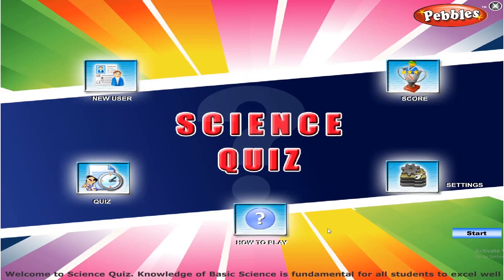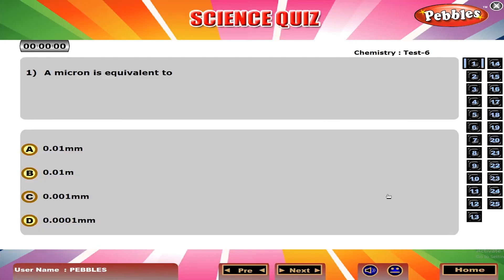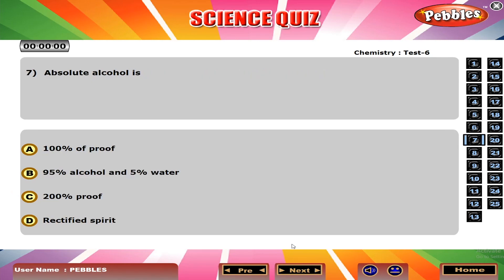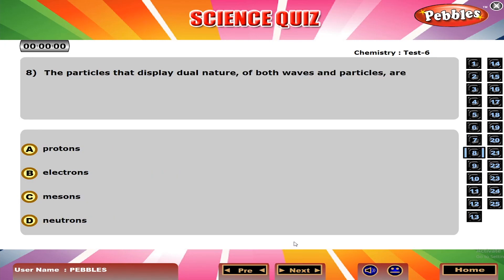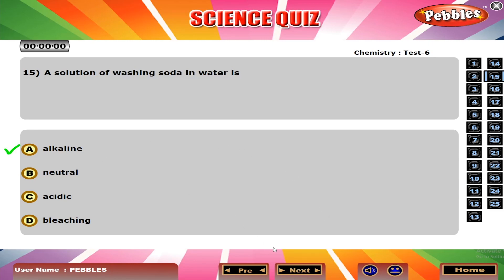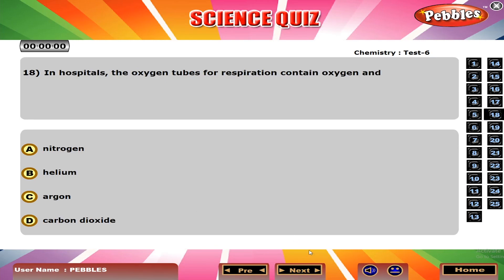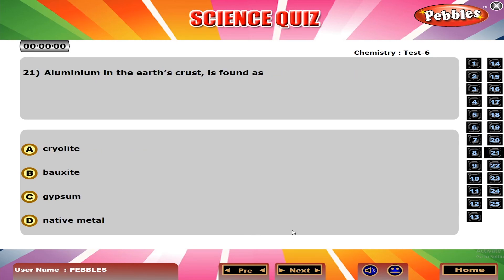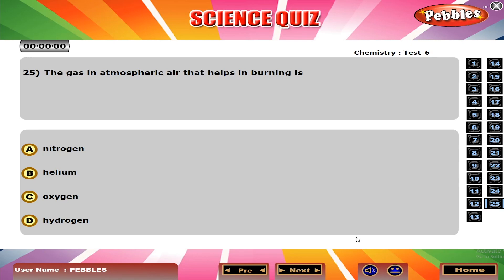Learn Science Quiz | Chemistry Test-6 | Quiz for Students | Question & Answer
Students G.K
Question & Answers
Physics
Chemistry
Biology
Quiz for 4 to 7th Std Students